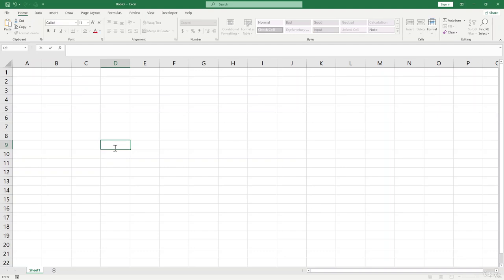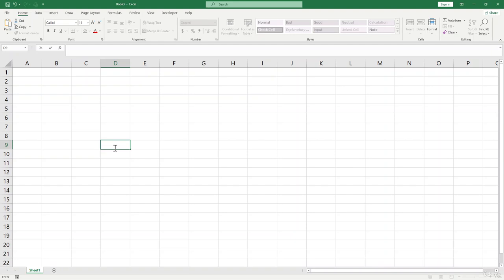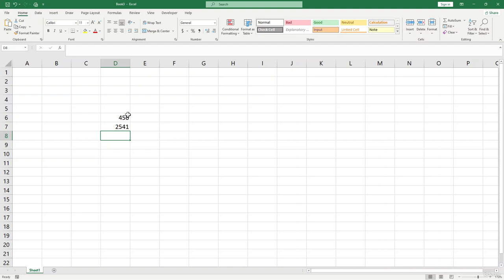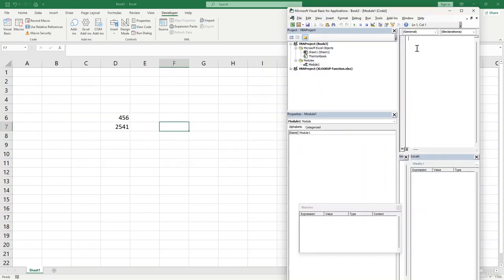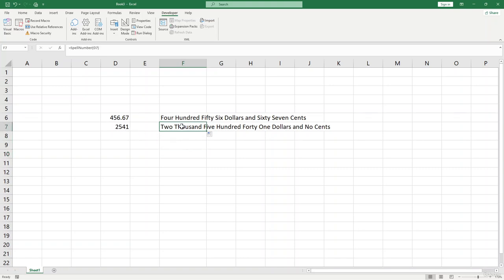32 How to convert number to word